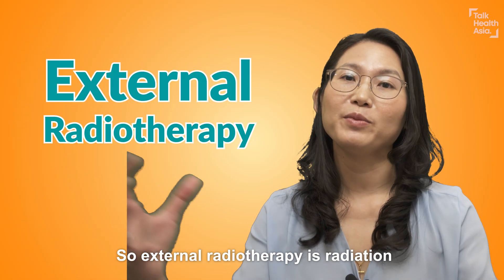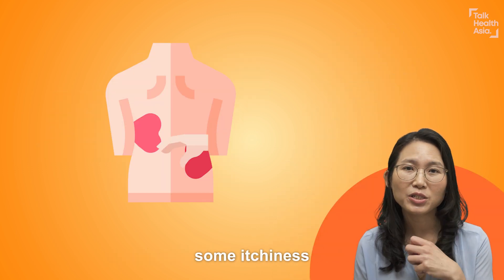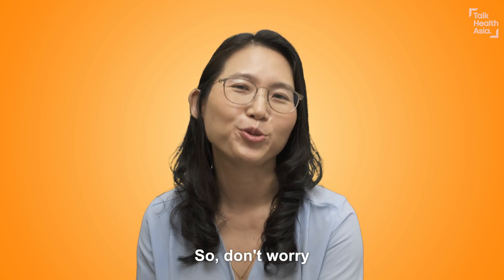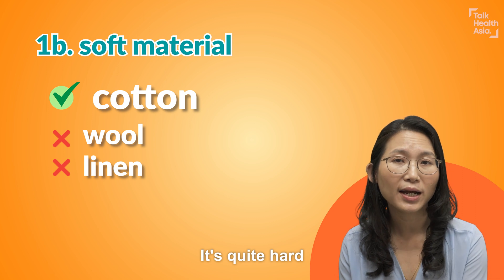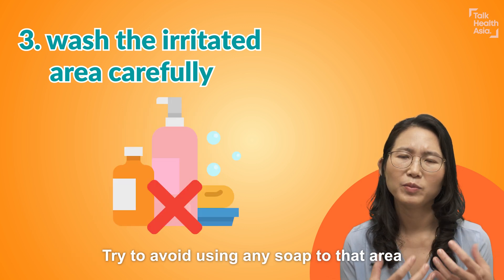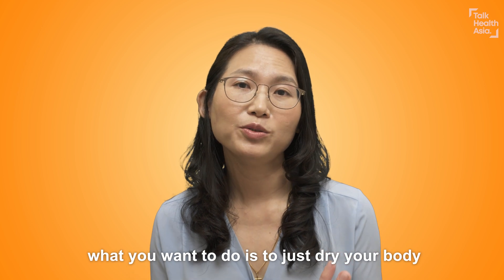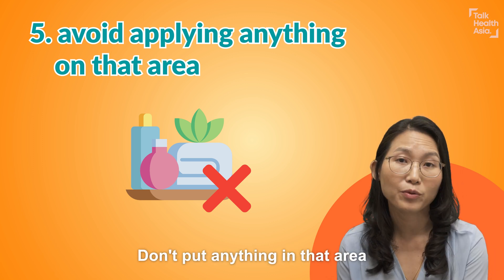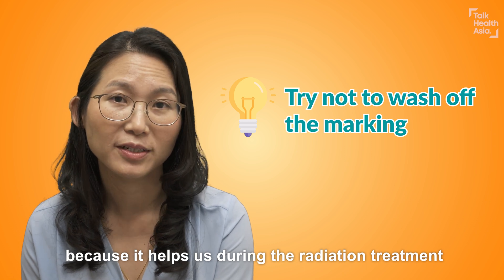How to Care for Your Skin during Radiotherapy? | Dr Doris Chow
The skin of a radiotherapy patient may be affected during treatment. Clinical Oncologist Dr Doris Chow explains various ways of taking care of your skin during and post-treatment skin.

ABOUT US
TalkHealthAsia.com is committed to bringing you videos on complex health information made easy-to-understand so you are empowered to make informed healthcare decisions.

00:00 Introduction
00:54 Minimising radiotherapy side effects
02:24 Summary